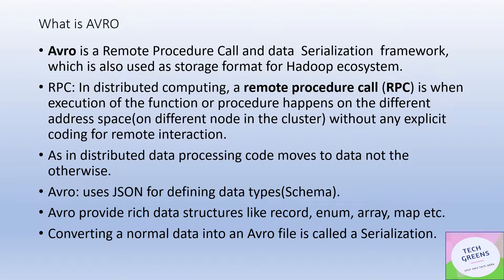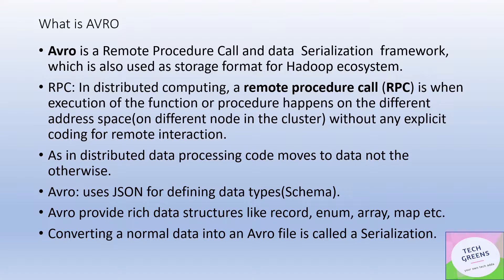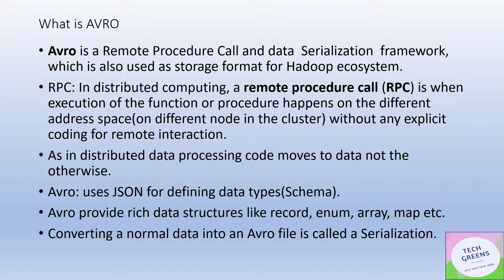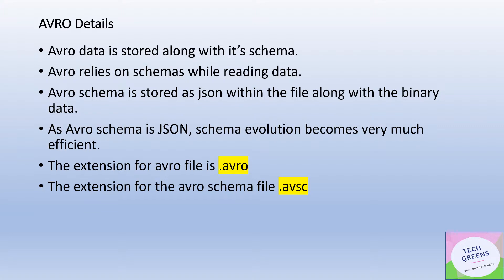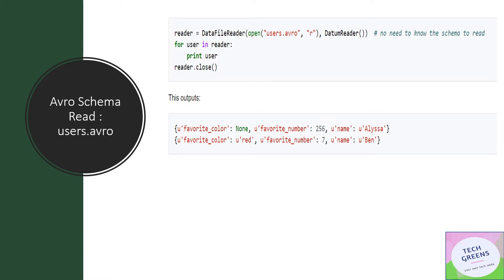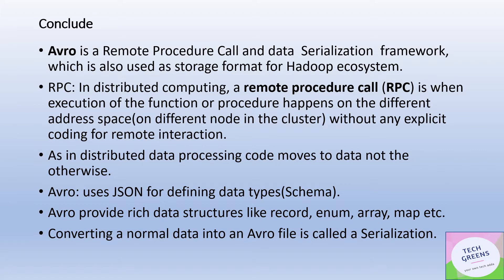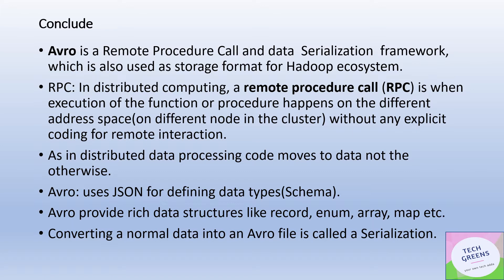Hadoop | AVRO Internals | Interview Question